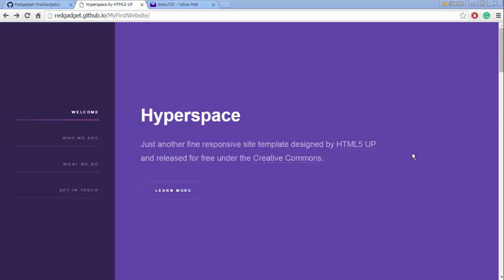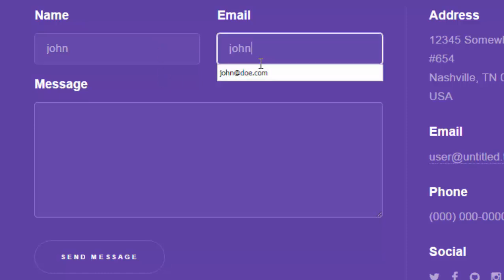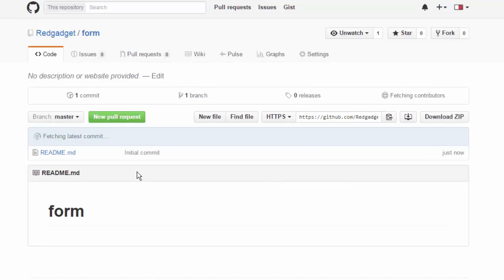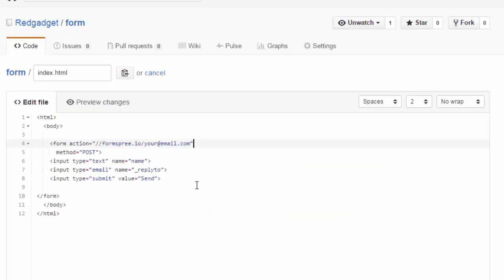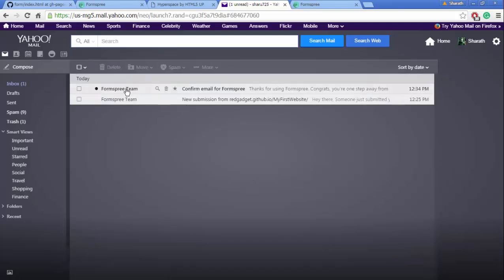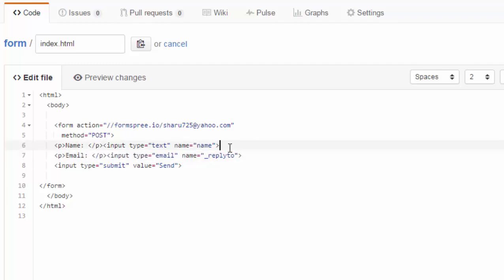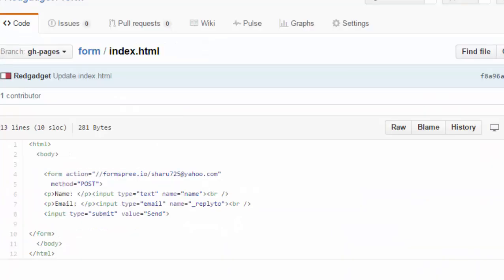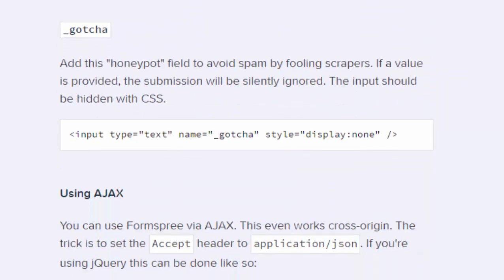How to create a working contact form in Jekyll - Jekyll Tutorial 5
[No CLI used] In this video I will be showing how to create forms in static websites like Github pages  or Jekyll blogs.

formspree.io is a free service where the form details entered will be posted to their website and it in turn, sends a mail back to us with all the data.

I would not recommend this to be used on forms where the data entered in the form is confidential. Because a copy of the data is kept in formspree database.

But for all other general purpose forms where the data is not so crucial then formspree is a great option.

I have explained 'making a form in Github pages' in the following steps

1. Create a new repository and inside that create an index.html file in Github pages branch.

2. Copy paste the code from formspree into the body of index.html.

4. Try the form yourself by entering some data. It will ask you to confirm it when you are using it for the first time.

5. Now the form works whenever someone submits some data and a mail will appear in your inbox!

Refer to the playlist for complete tutorial on Github Pages and hosting websites, blogs on it.

*No CLI or Terminal
*Only html coding

Note: These videos are more focused on web designers and developers.